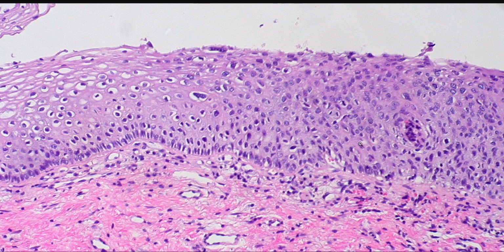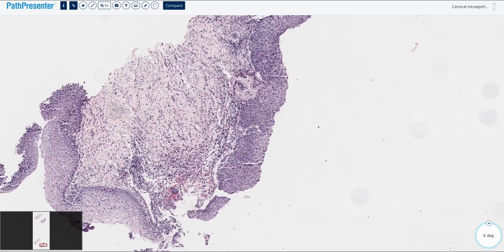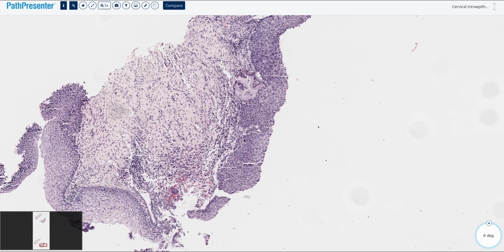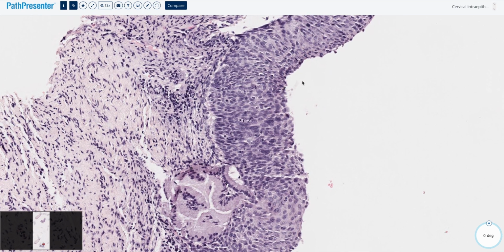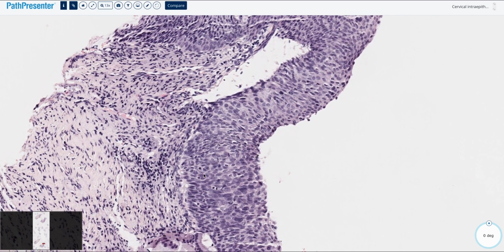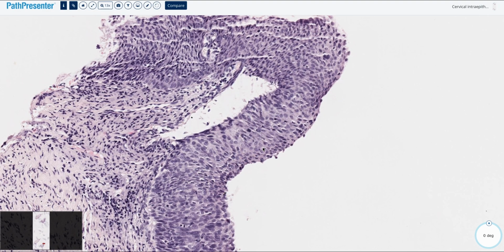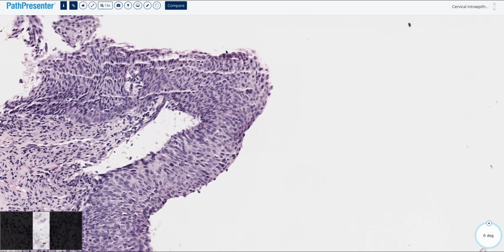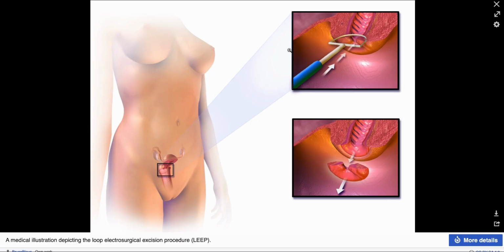Cervix under the microscope: Pap, HPV, LSIL, HSIL and LEEP.